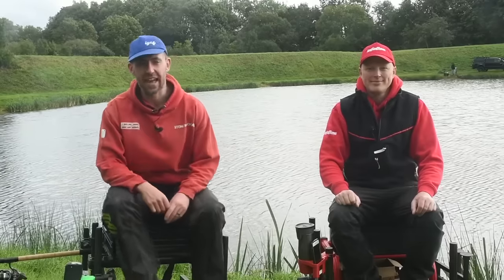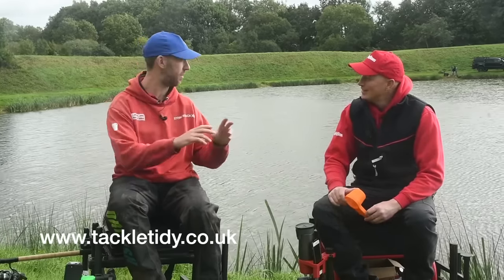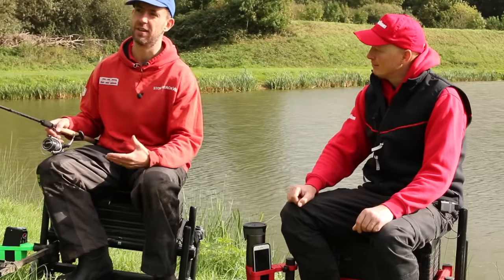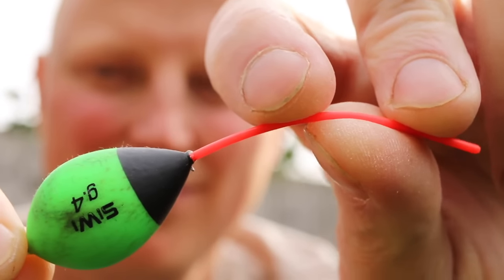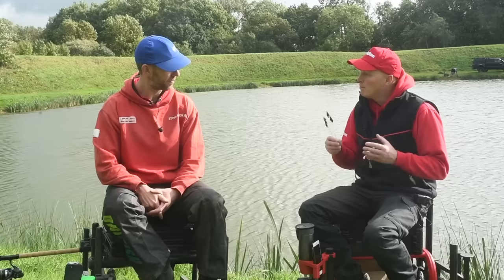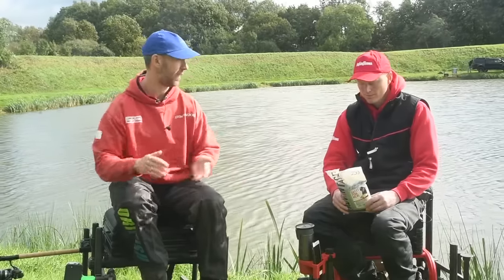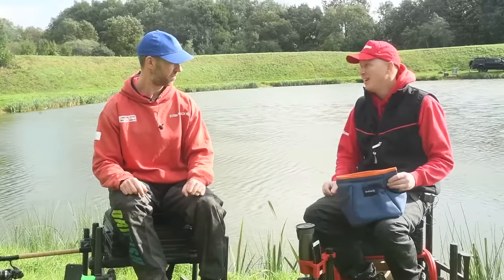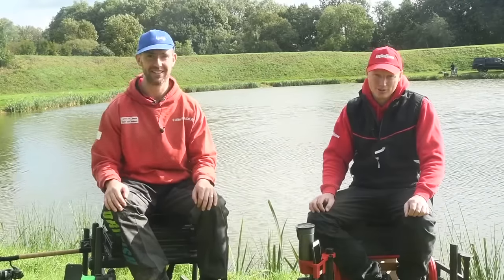NEW fishing gear that you MUST take a look at! 👀 - On The Bank Tackle Talk 🎣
Angling Times tackle testers Dan Webb and Tony Grigorjevs are back on the bank taking a look at five exciting new products that you must have in your rod bag and tackle box this year.

00:15 Tackle Tidy Phone Holder
03:23 Garbolino Supra Match 11 1/2ft Float Rod
07:38 Simon's Magic Roach Floats
12:15 Advantage Baits Groundbait
16:08 Bank Tidy Midwater